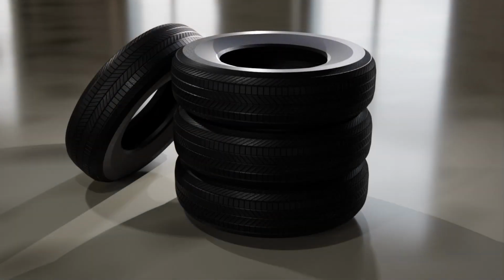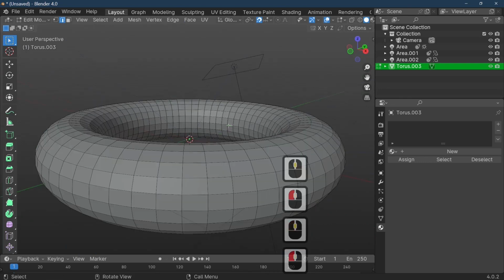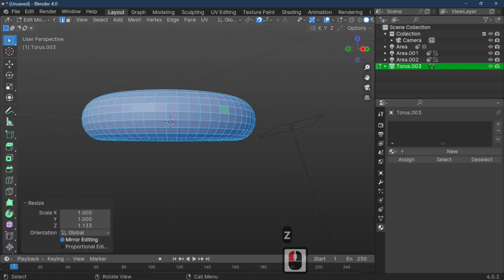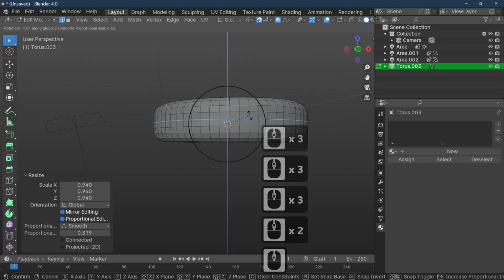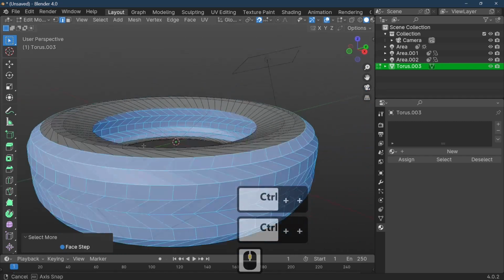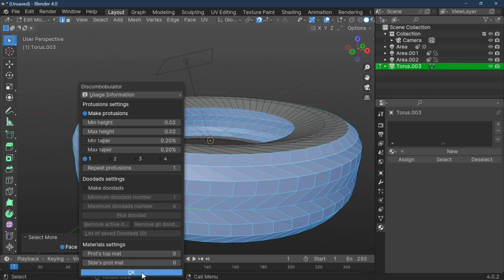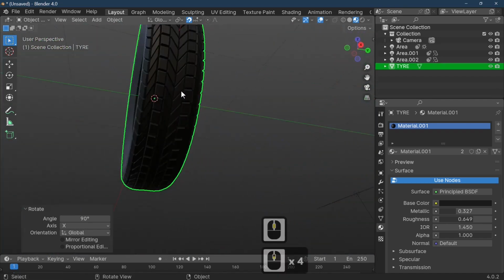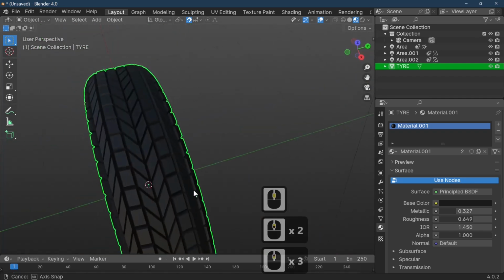Stop Struggling With Tire Models In Blender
Learn how to create a realistic tire in Blender with this easy-to-follow tutorial! In this Blender 3D modeling tutorial, we'll cover the basics of creating a tire from scratch, including UV mapping and mesh creation. Whether you're a beginner or looking to improve your Blender skills, this tutorial is perfect for you. We'll take you through each step of the process, from creating the initial mesh to adding the final details. By the end of this tutorial, you'll have a fully functional tire model that you can use in your own 3D projects. So, if you're looking for a comprehensive guide on how to make a tire in Blender, you're in the right place!